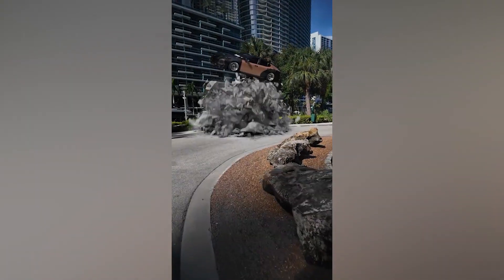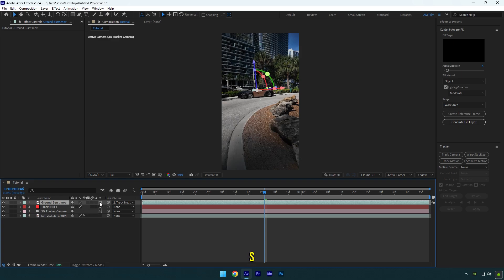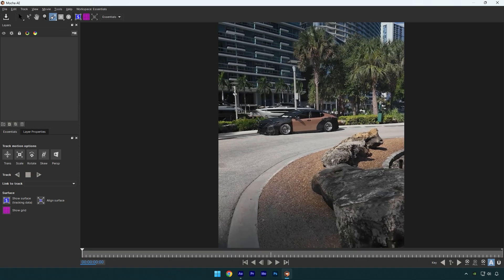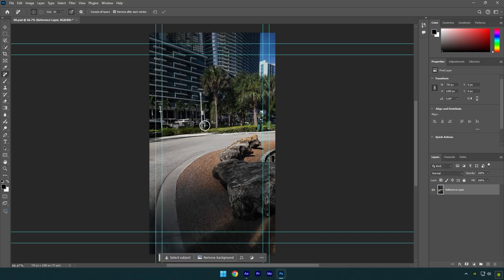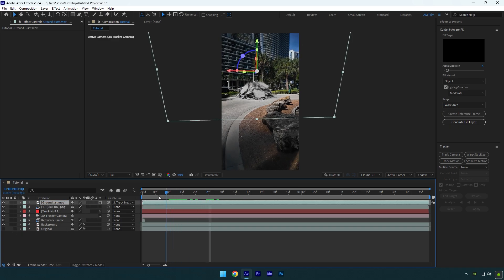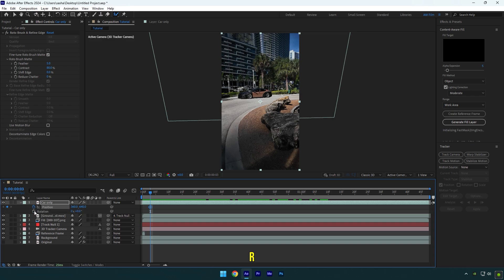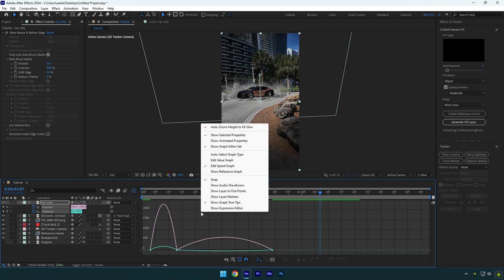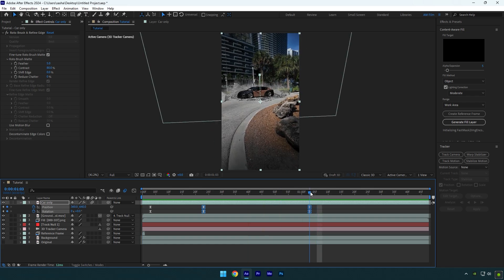Ground Blast Effect in After Effects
In this tutorial I will show you how to make a ground blasting effect in Adobe After Effects

Ground Blast Footage (Register on Productioncrate to download the footage)

CPU: i5-12400F
GPU: GeForce RTX3050 VENTUS 8GB
RAM: Kingston FURY Beast 32GB